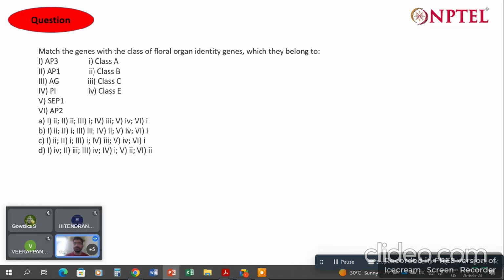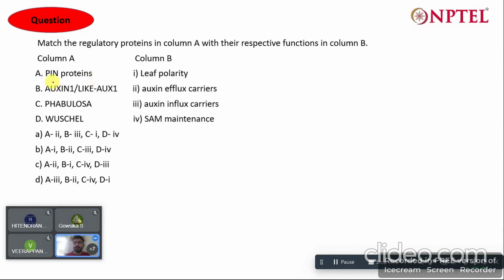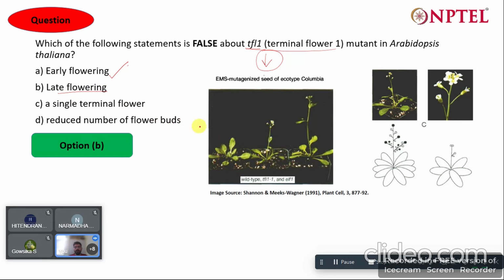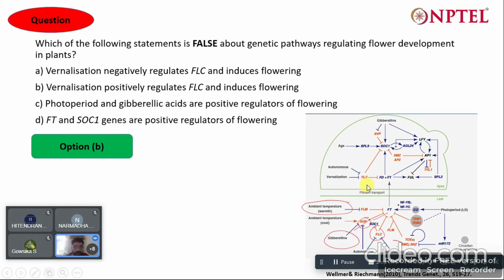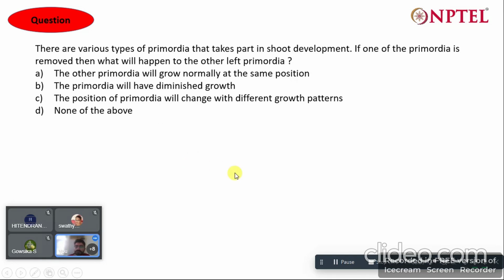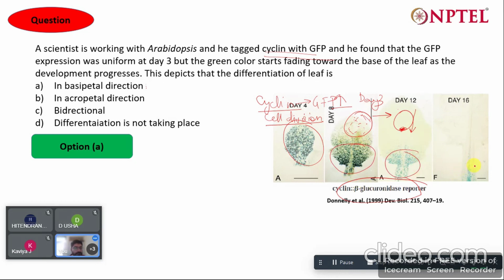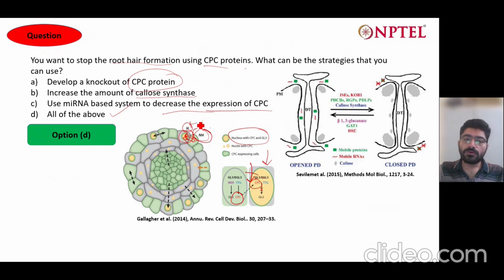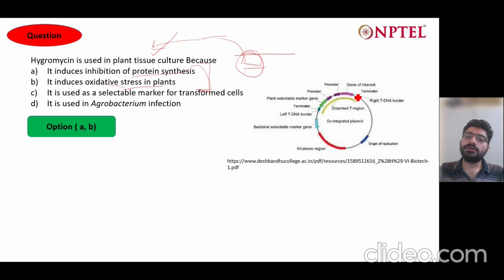NPTEL plant development biology discussion week 4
This video discusses about the concepts taught in week 4 of plant development biology course (noc23-bt24) by Prof. Shri Ram Yadav, IIT Roorkee.